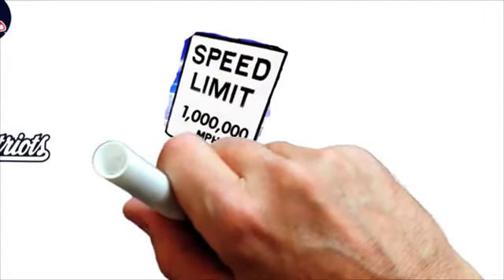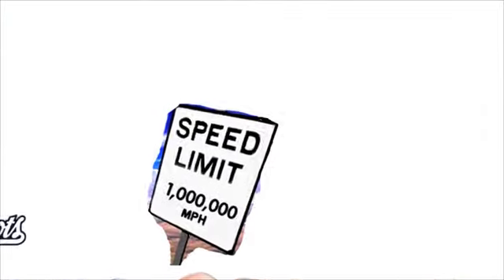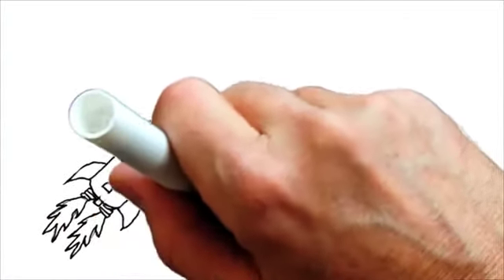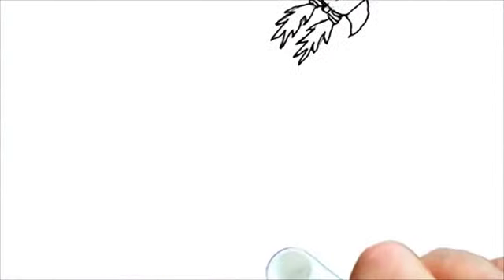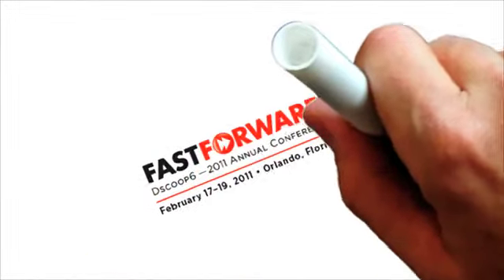Cole Creative: Fast Forward Spot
Bob Boucher from Cole Creative describes what Fast Forward means to him.